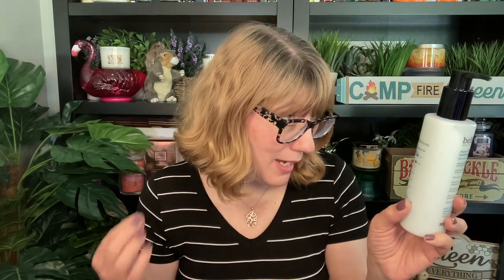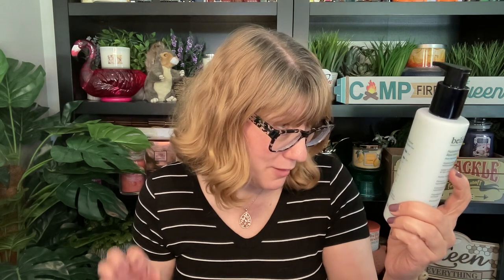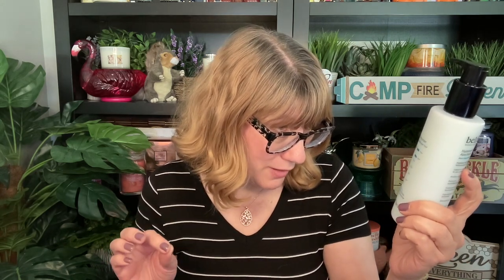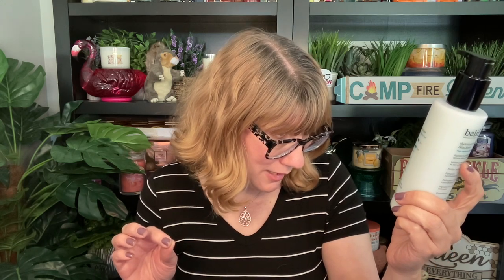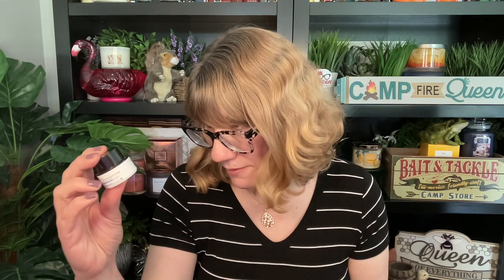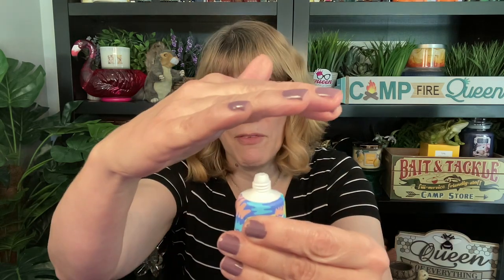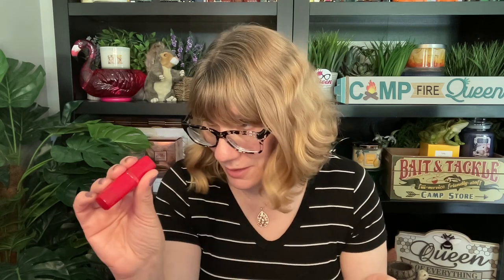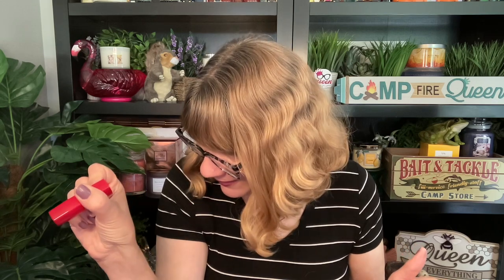AVON belif Aqua Bomb Hydrating Body Moisturizer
AVON belif Aqua Bomb Hydrating Body Moisturizer! Shipping is free on $60

Bonnie